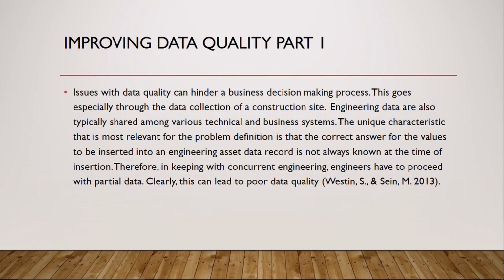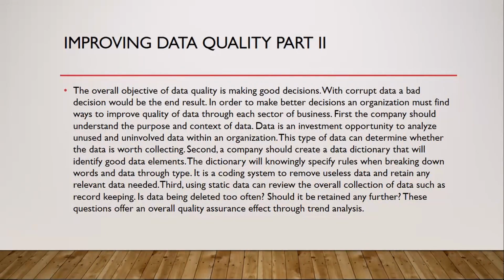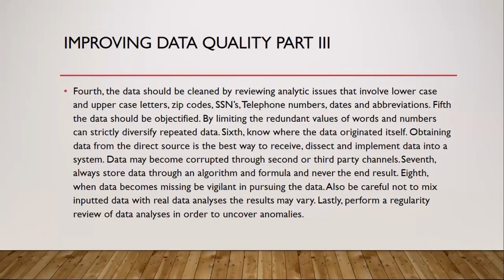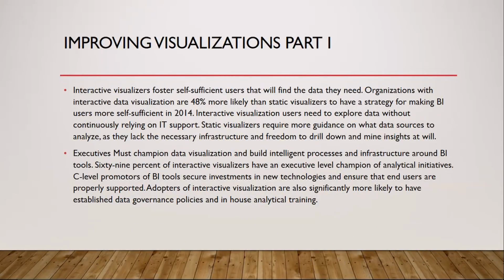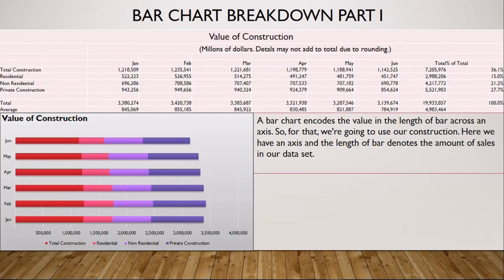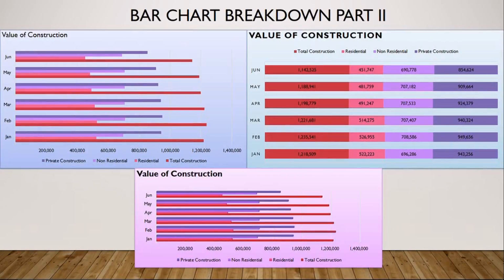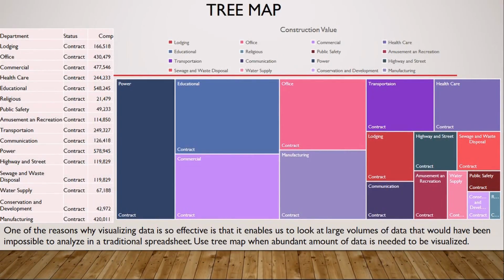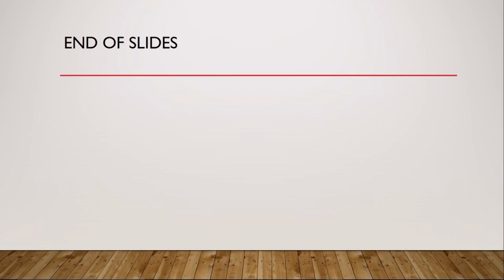DelRio 9 4 Final Video